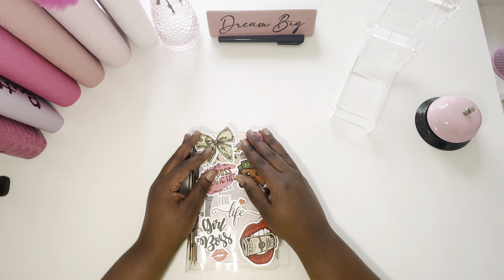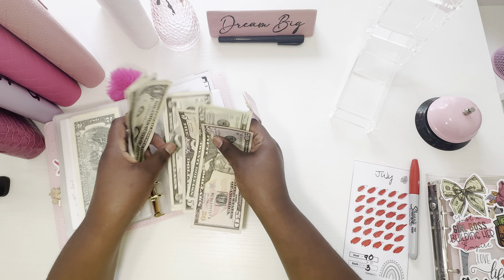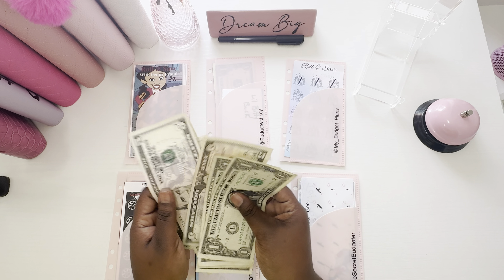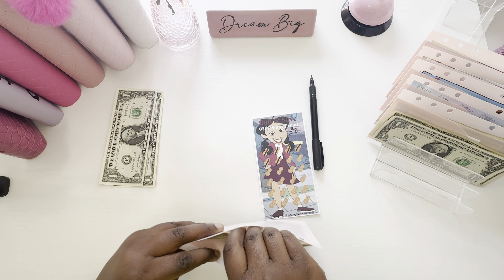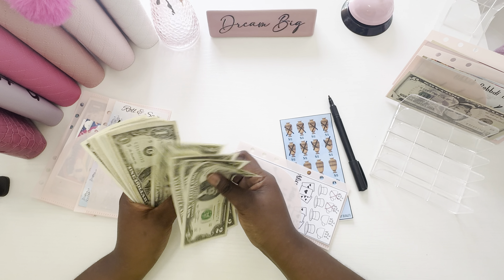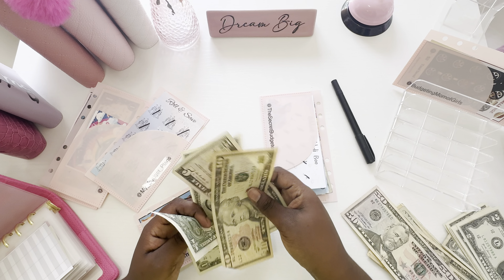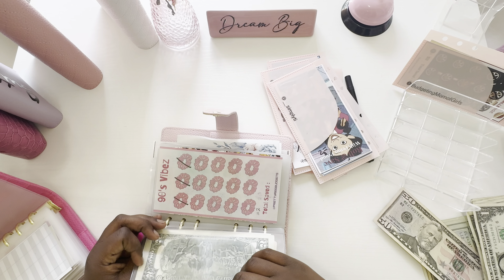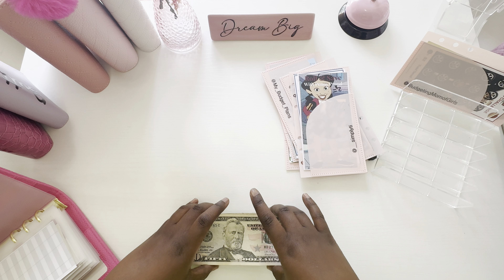Completed Savings Challenge & Disney Minis Cash Stuffing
Hey Yall! I'm Brittney and this is Dreamy Budgets. ☁️✨💕

I'm at 34 year old zero based budgeter. I've been budgeting using the cash envelope system since January 2023. I already see a major difference. Baby I STILL GOT MONEY FROM MY LAST CHECK!

❤️ Not a financial guru, just doing my best 💕

✨☁️Create your Dream Budget, Enjoy your Dream Life. ☁️✨

💕🛍️LINKS💕🛍️

🛍️Dreamy Budgets Etsy Shop 🛍️

✨CASH BREAKDOWN LINK✨

✨Become a Financial BADDIE✨

💕Intentionally Rich Planner💕

🤩 FREEBIES -FREE99 💕

Budget 2024 Budget with me Cash envelope stuffing Cash envelopes Cash stuffing Baddies and budgets paycheck breakdown sinking funds on no